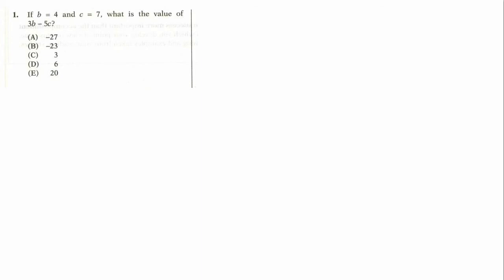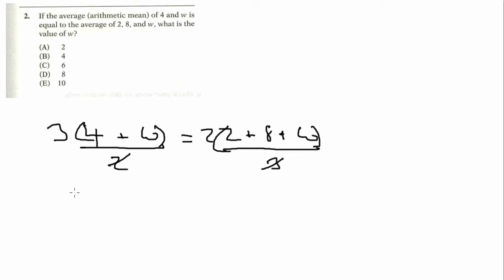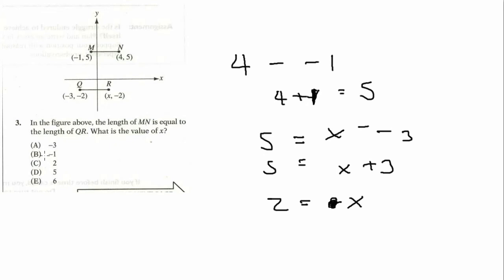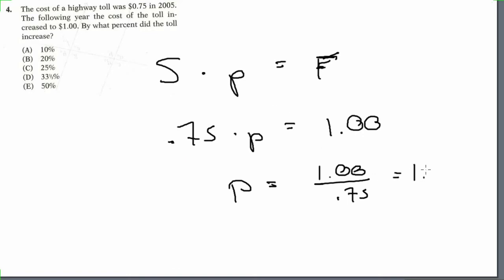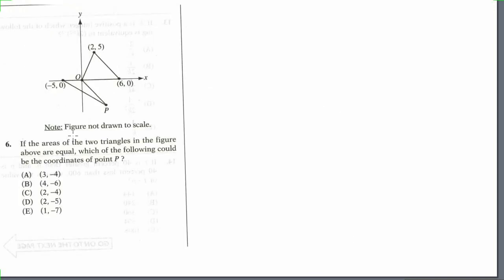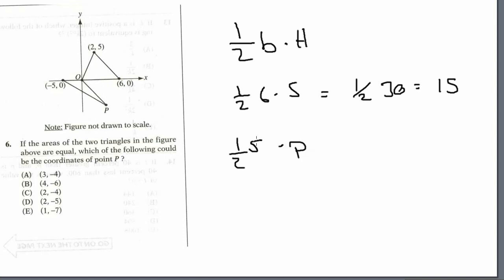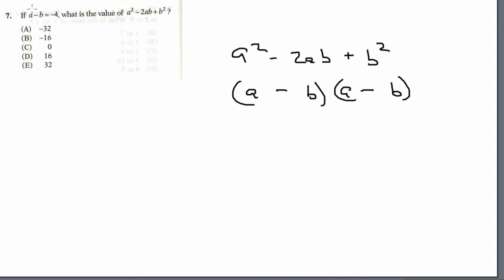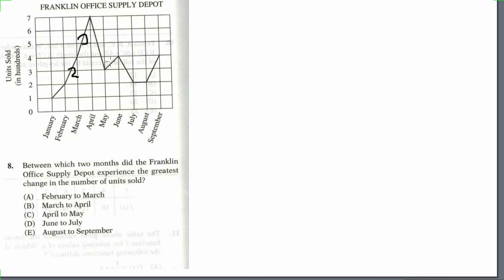SAT math test 2 section 2 1-8